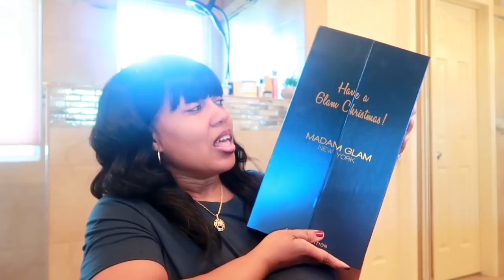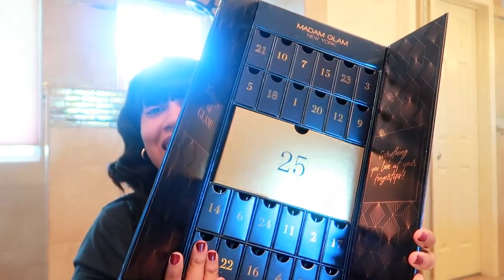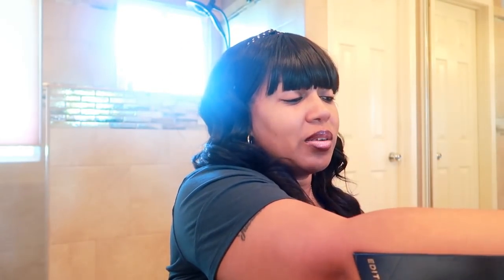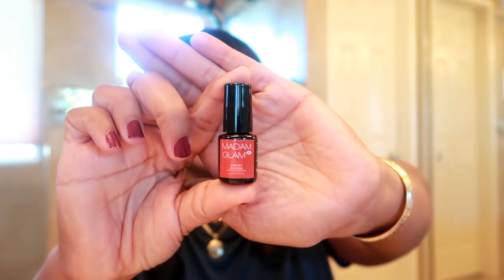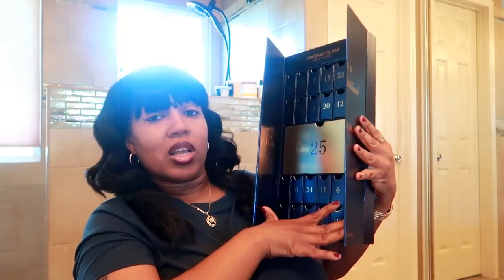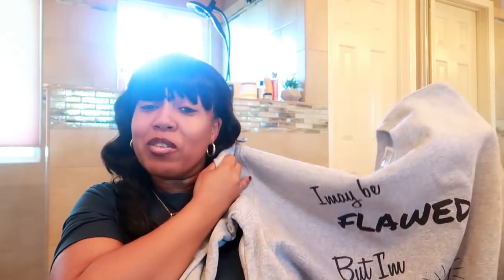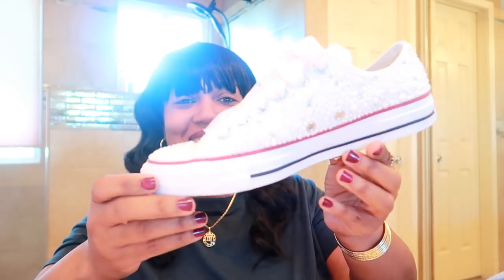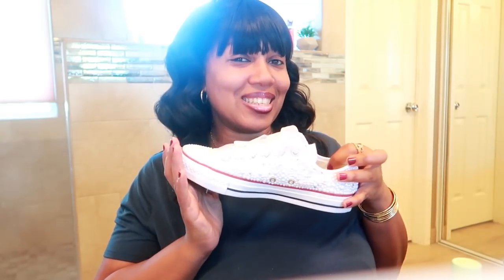A LITTLE BIT OF EVERYTHING VIDEO!!!! SHOE HAUL, FRIENDMAIL & MERCH!!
Hey my Pretties, I would like to share a few things in this video... a shoe haul, friend mail, my merchandise i created and a beautiful Advent Calendar from Madam Glam...  Enjoy!!!

LET HER KNOW YOU ARE FROM MY CHANNEL